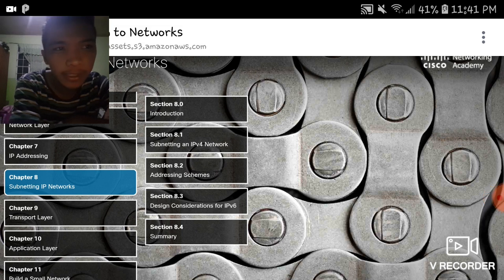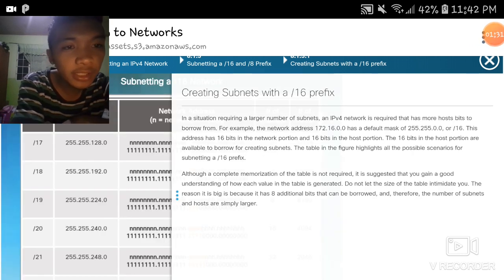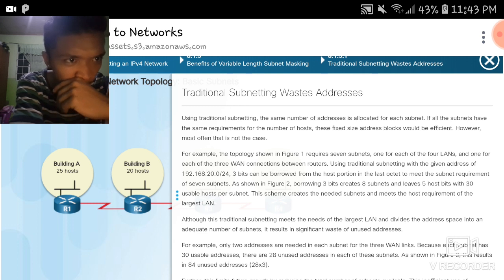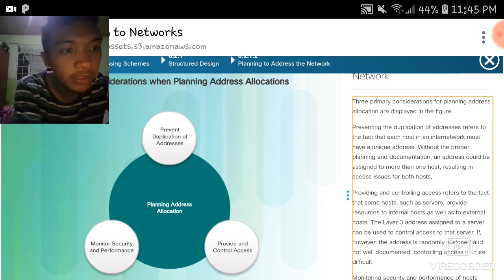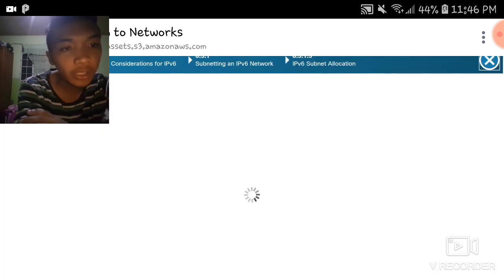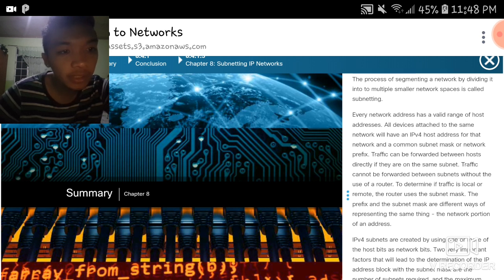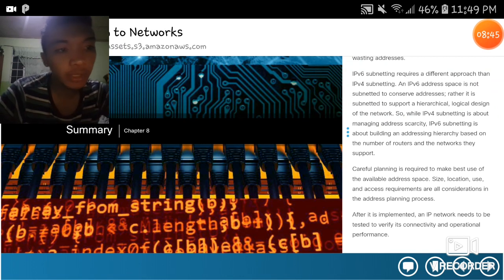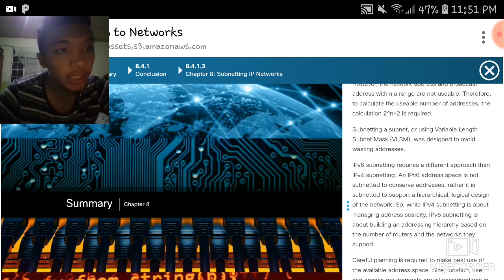Chapter 8 summary part 2